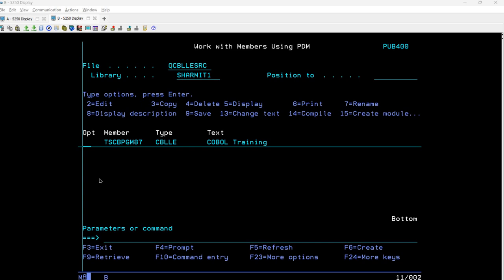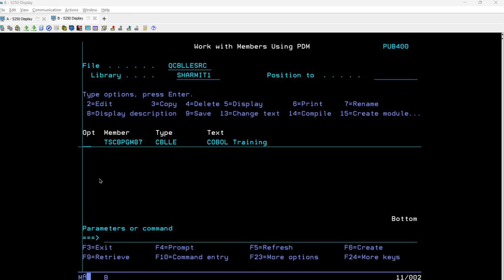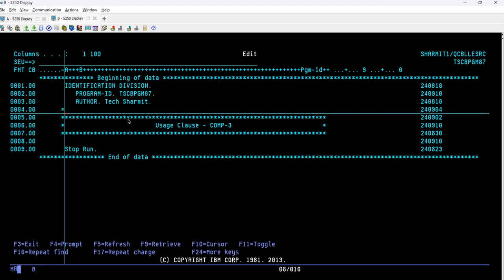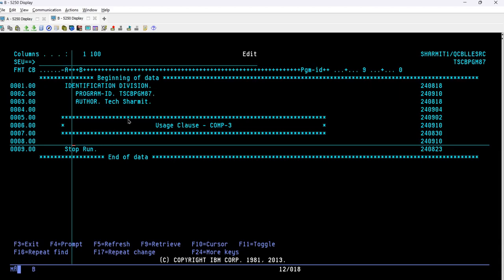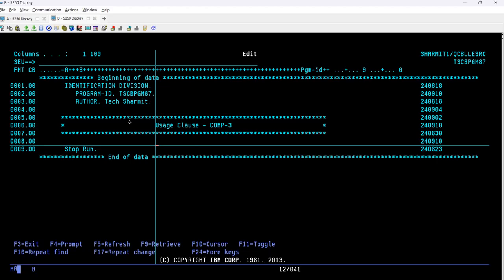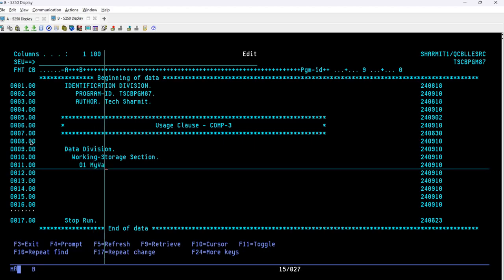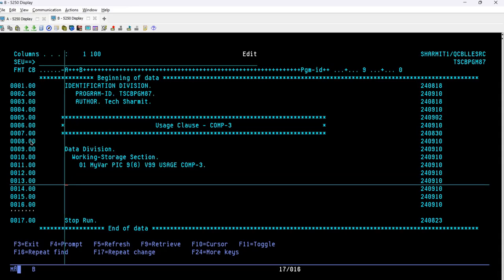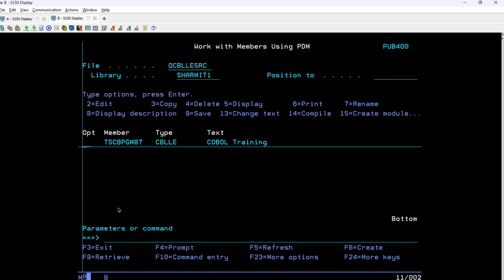Usage Clause in COBOL: Understanding Comp-3 and Usage Clauses (Session-87) (English)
Usage Clause in COBOL: Understanding Comp-3 and Usage Clauses (Session-87) (English) -  In this video, we cover everything from the basics to advanced concepts, making it easy to understand how the Usage Clause works, why it's essential, and how to effectively use COMP-3 in your COBOL programs. Whether you’re a beginner or looking to enhance your COBOL skills, this video provides valuable insights and practical examples to help you master these concepts.

Topics Covered:

1.Introduction to Usage Clause in COBOL (English) - Understanding the purpose and functionality of the Usage Clause in COBOL.
2.What is COMP-3 in COBOL? (English) - Detailed explanation of the COMP-3 storage format and its significance in COBOL.
3.How to Use COMP-3 with Usage Clause in COBOL (English) - Step-by-step guide on implementing COMP-3 in your COBOL code.
4.Practical Examples of COMP-3 with Usage Clause (English) - Real-life coding examples to illustrate how COMP-3 is used with the Usage Clause.
5.Common Mistakes and Best Practices (English) - Learn about common pitfalls and best practices when using COMP-3 with the Usage Clause in COBOL.